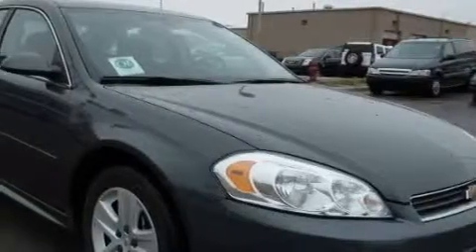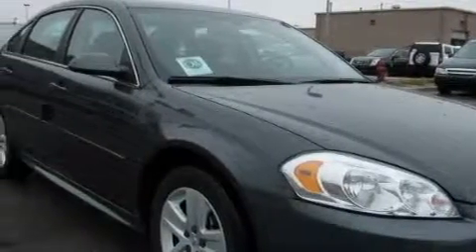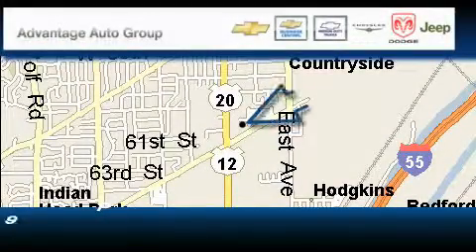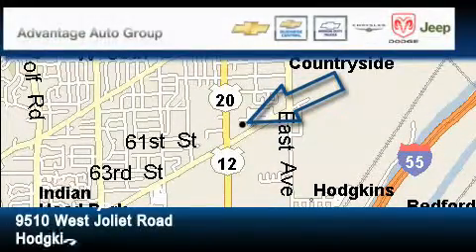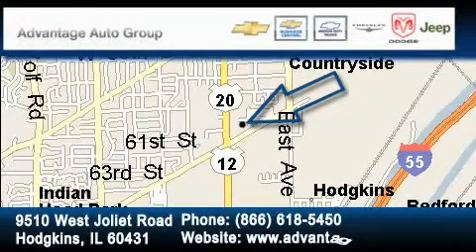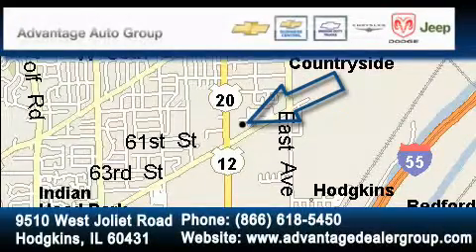2010 Chevrolet Impala Chicago IL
Year: 2010
 Make: Chevrolet
 Model: Impala
 Trans.: Automatic
 Exterior: Gray
 Miles: 10
 Interior: Other

 2010 Chevrolet Impala Hodgkins IL